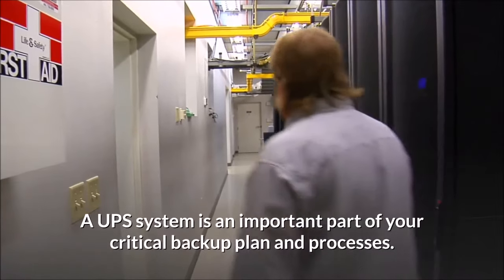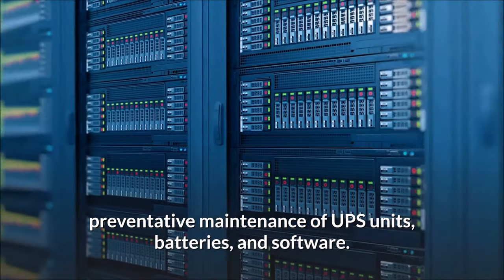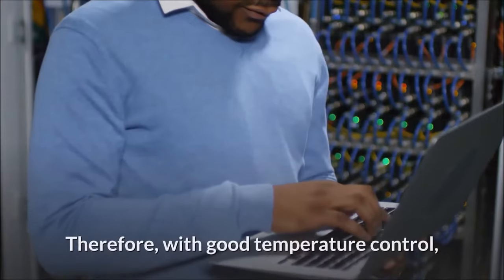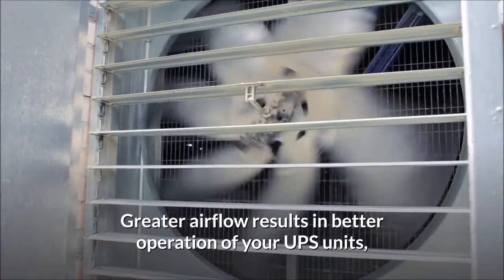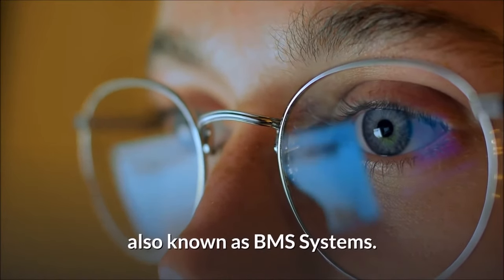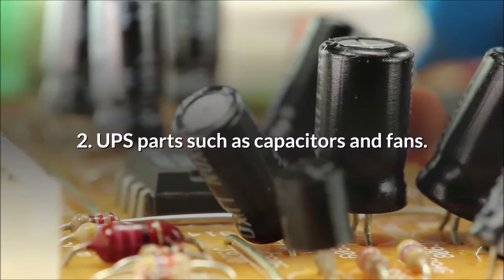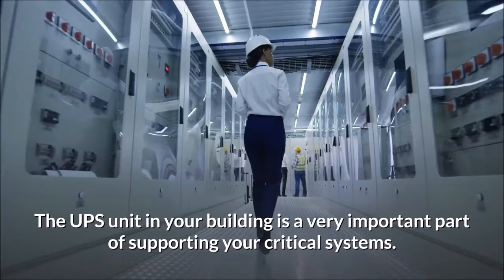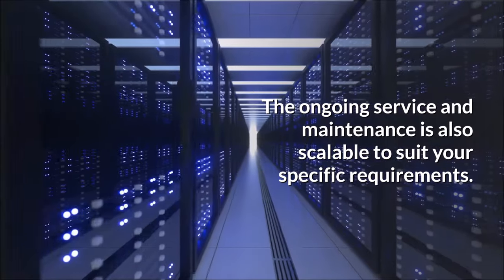UPS Maintenance (How to maintain a UPS battery)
Maintenance of UPS Systems. A UPS system is an important part of your critical backup plan and processes. Therefore, to ensure that this hardware is operating optimally, it is highly important to plan and implement maintenance of UPS systems.

A UPS is also known as an Uninterruptible Power Supply. It is at its core an electrical unit full of batteries that can supply an emergency electrical load to your critical systems when there is a power failure
The UPS systems are there to protect your critical hardware and technology in the event of a power drop out or failure. Without the correct maintenance of UPS equipment, your system might fail when you most need it.
The best way to prevent problems is through correctly planned preventative maintenance of UPS units, batteries, and software.
3 Ways to implement Maintenance of UPS Systems
1. What is the environment the system is operating in
UPS failures, which are commonly caused by changes in temperature and the instability it therefore creates. There are optimum temperature ranges that most UPS batteries operate within. Therefore, the temperature in that optimum range will assist in the UPS operating effectively.
Your aim should be to keep the temperature within 20 to 25 ℃. This is the peak range for the batteries' operation. As an example, a 10-degree change in temperature can lead to a 50 percent drop off in battery operation

Your technology will also have an optimum temperature range that it will operate in. Therefore, with good temperature control, all elements of your communications room will benefit.
Therefore, a preventative maintenance plan will include the following
1. Server cleaning
2. Maintenance of UPS Systems
3. Maintenance of Cooling Equipment, and Air Conditioning
4. Removal of redundant cabinet equipment and patch leads to maintain optimum airflow
Airflow is an important part of the cooling. Redundant equipment and dirt build-up can block this airflow. Either through the systems themselves, or the airflow around the external unit. A planned specialist cleaning visit would be a recommended way of avoiding this. Greater airflow results in better operation of your UPS units, and therefore an increased operational longevity
2. Installing a Building Management or Monitoring System
A monitoring system will leverage technology to monitor your equipment, technology, and power systems. It will give you a heads-up of any potential problems that may lead to a power drop out, power surge, or power failure. It will also show which technology and equipment are running inefficiently so that it can be investigated.
The information provided allows you to correct these issues before they lead to a costly outage or operational drop-out
These monitoring programs can be stand-alone or part of a larger overall building management system, also known as BMS Systems. Thus, the UPS can have dedicated monitoring or be monitored as part of the overall building.
Whichever you choose, the important thing is that the UPS is monitored and maintained to a set maintenance programme

3. Planning Preventative UPS Maintenance
The ongoing maintenance of UPS systems is a very important part of your critical protection design and plans. The parts within a UPS unit will require maintenance and replacement over the lifespan of its operations. Furthermore, the more the system has been employed, the more those replacements will be required
A UPS battery inspection will highlight the following
1. Battery operation and suitability
2. UPS parts such as capacitors and fans
3. Correct software programming
4. Cleanliness of the unit
5. Changes in client equipment and effect on the unit
The regular maintenance of the UPS batteries will avoid emergency call-outs to fix the unit when it should be supporting the critical systems. Furthermore, regular maintenance will increase the longevity of the units. Therefore, increasing the time between further capital investment.
Studies shave shown that the life cycle of a UPS system can be increased by 25 to 50 percent just through regular preventative maintenance
Summary: Maintenance of UPS Systems
The UPS unit in your building is a very important part of supporting your critical systems. Therefore, they must be serviced and looked after.